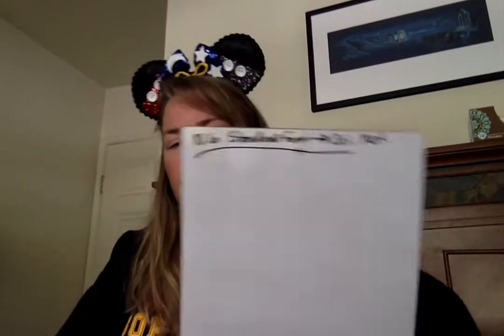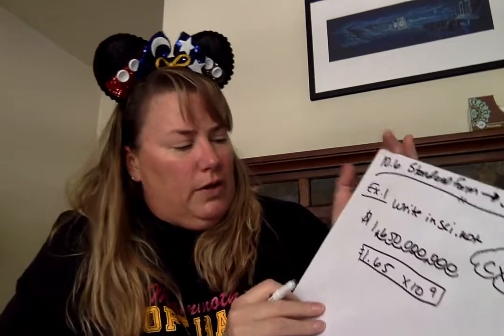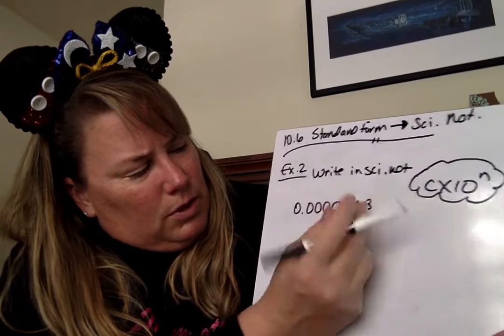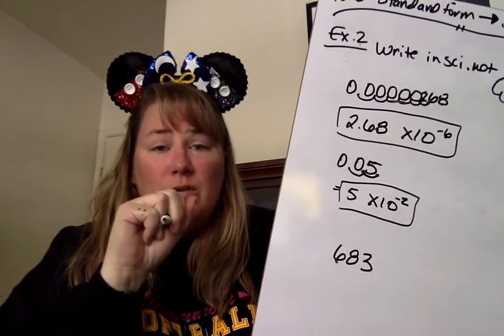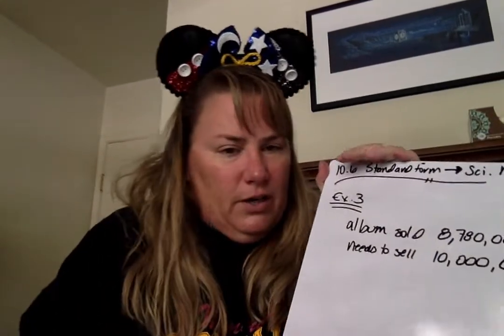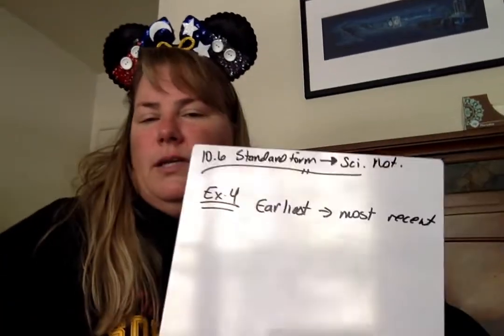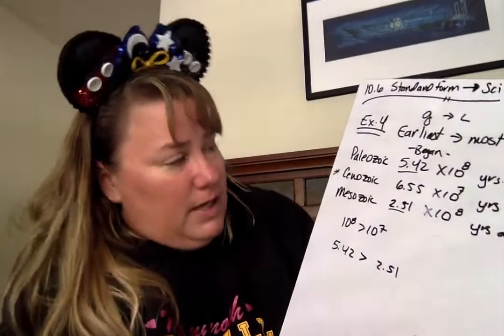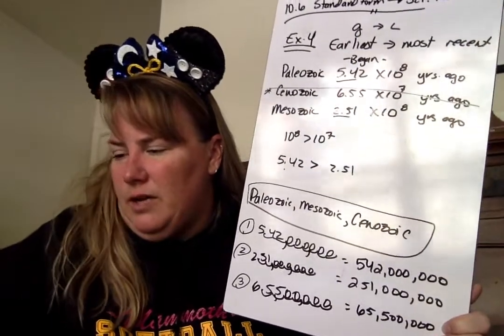10.6 Standard Form to Scientific Notation